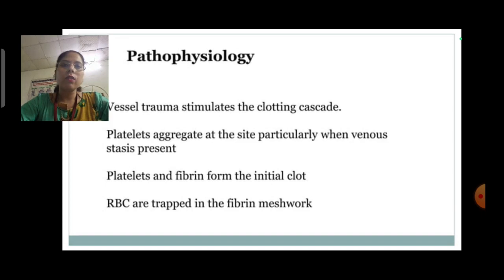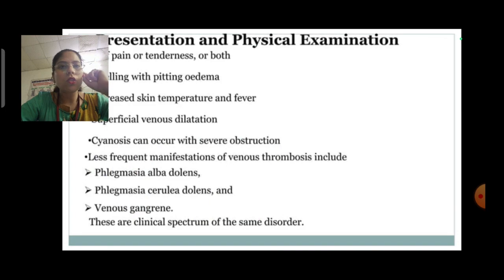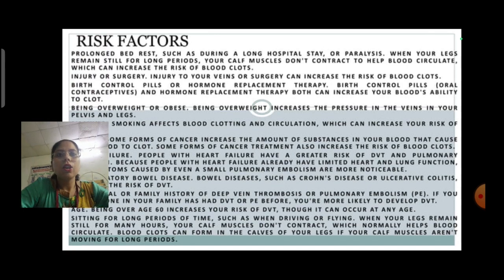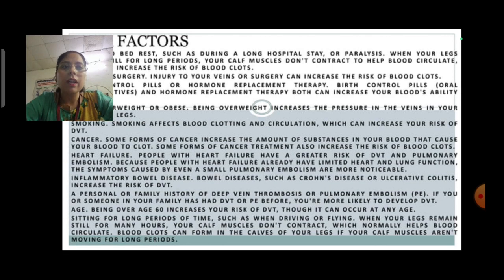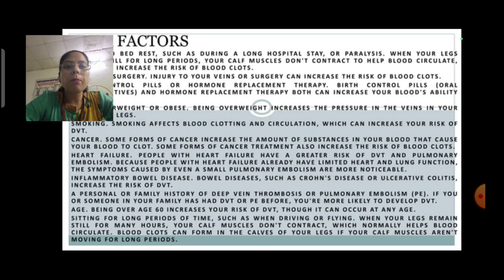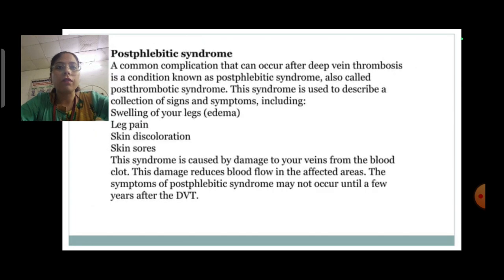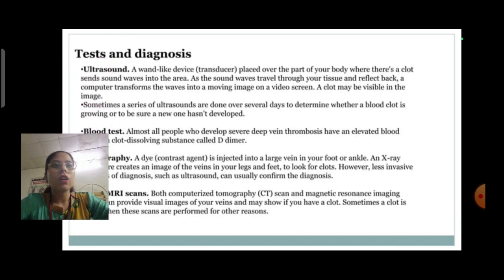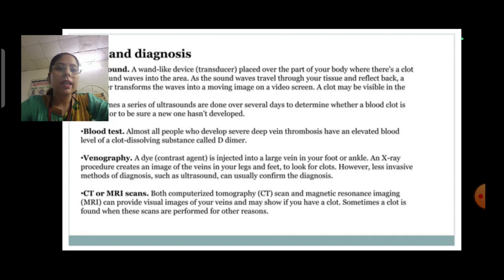Deep Vein Thrombosis (Part-2) | Dr. Geetanjli Chawla (PT) | Physiotherapy | RPIIT Academics